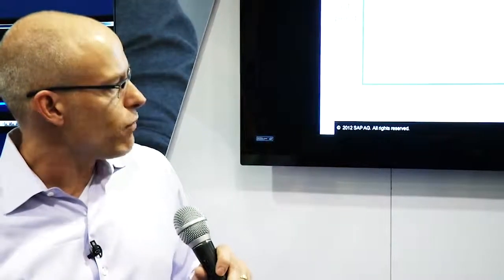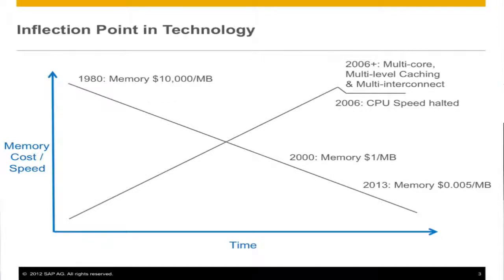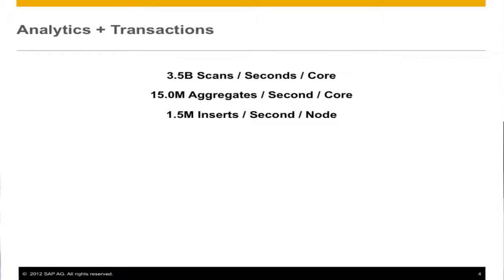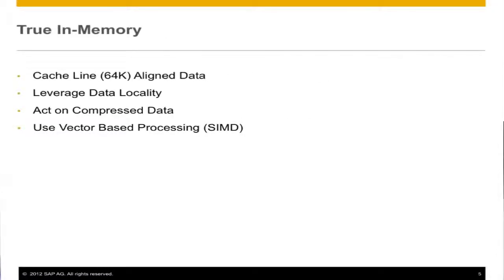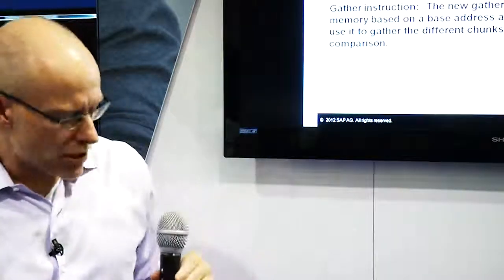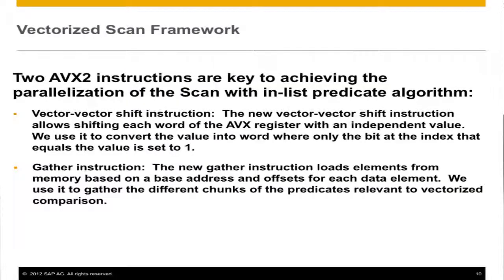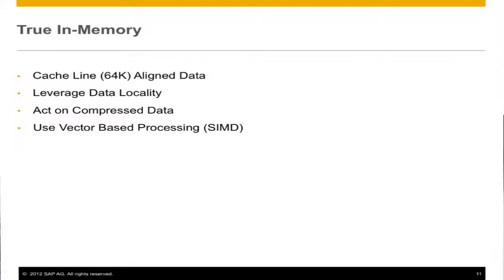Reinventing Business Through Innovation: Intel Tech Talk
See Chris Hallenbeck, SAP Global VP of Database & Technology, give the history of the joint Intel and SAP co-engineering of the SAP HANA solution which was built from the ground up to take advantage of key Intel® technologies on Intel® Xeon® processors.